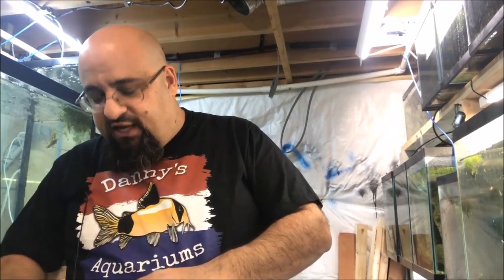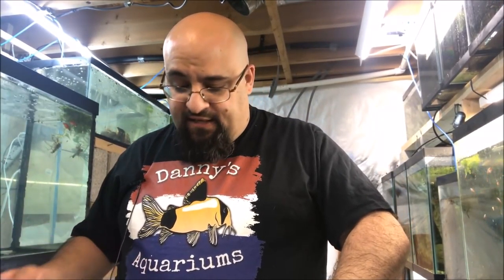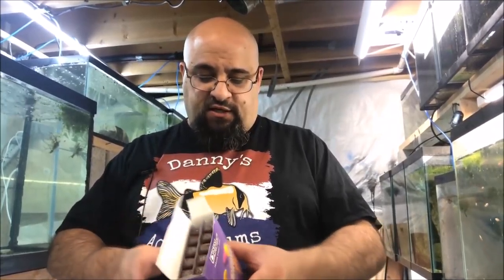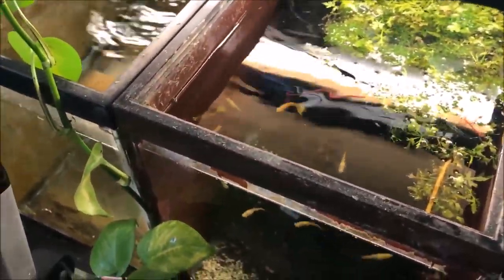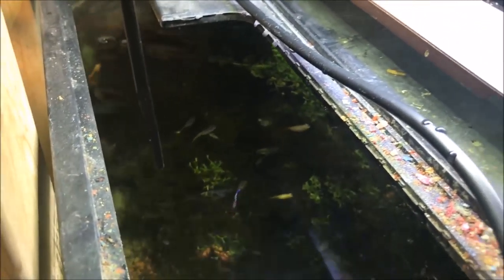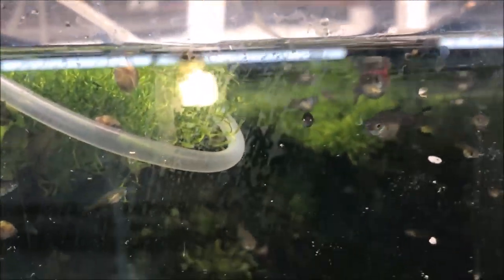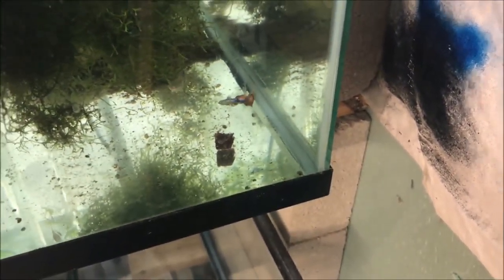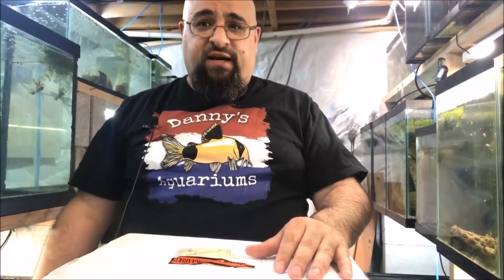A Mysterious Styrofoam Box Live Unboxing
I got a Styrofoam box in the box in the mail! Watch as I do a live unboxing as I am not sure what it is. After I open I it is see the Frozen Brine Shrimp Cubes and Frozen Blood worm cubes from Ocean Nutrition. Feeding Tropical Fish Frozen Food is a great way to help your fish grow fast and healthy. Feeding frozen brine shrimp can also help keep your fish healthy as it helps keep the digestive tract clean.

Seachem Prime

Seachem Safe

Prazi Pro

Ich X